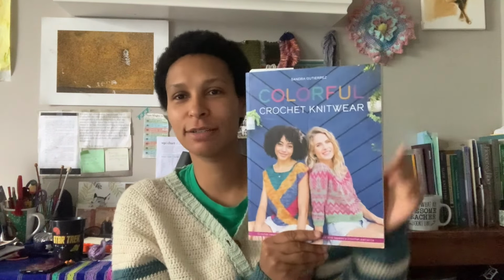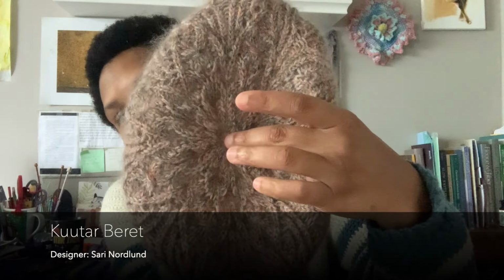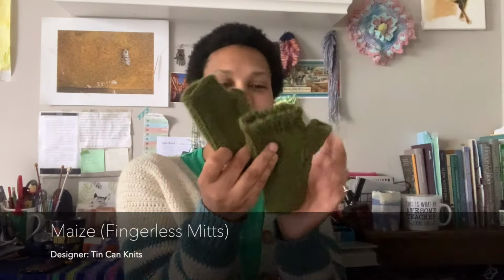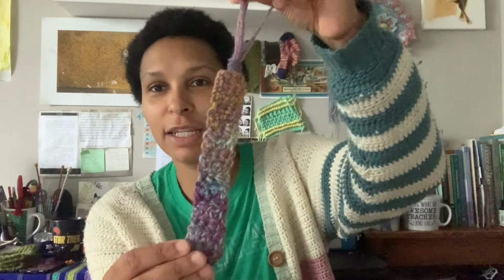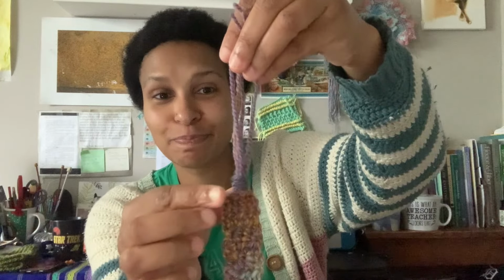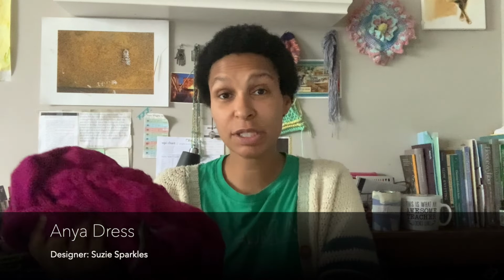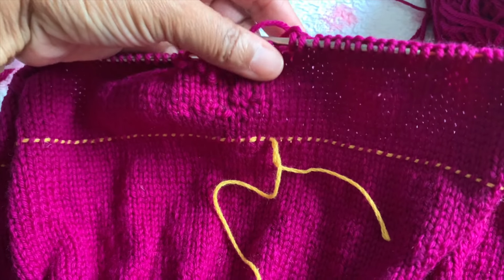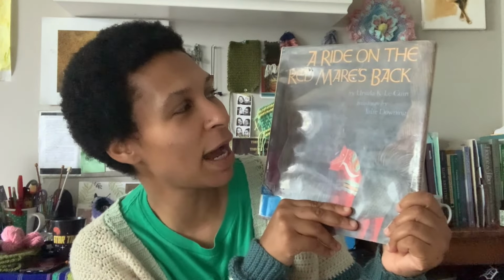Episode 22: Another podcast episode :)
Hello,
Below are links to everything I discussed in today's episode.

FINISHED OBJECTS
Kuutar Beret top-down lace beret from Sari Nordlund
YARN: Explorer Fibers and Knits - Denali Sock “Gentle Natured”
Knitting for olive soft silk mohair
I think this isn’t for me, but I can’t say who this is for

Maize fingerless mitts from Tin Can Knits
YARN: Vanna’s choice - Kelly Green? colorway
Acrylic yarn
For my son

Bookmark made from Handspun comb-spun yarn - a 5 minute job with some extras

DPN needle cozy
I followed this tutorial

Anya Dress from Suzie Sparkles
Knit Picks - Swish DK weight “Throne”

Books I'm Reading:
All That She Carried by Tiya Miles

Children's Book Recommendation:
A Ride on the Red Mare's Back
By Ursula k. Le Guin
Illustrated by Julie Downing